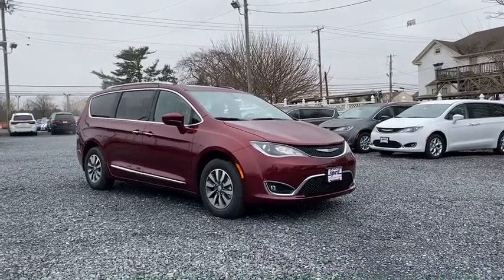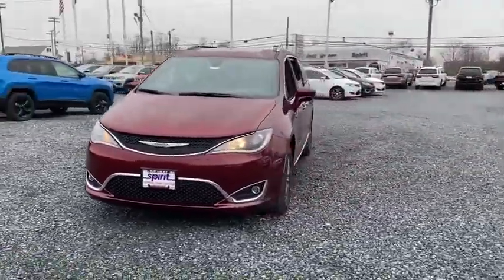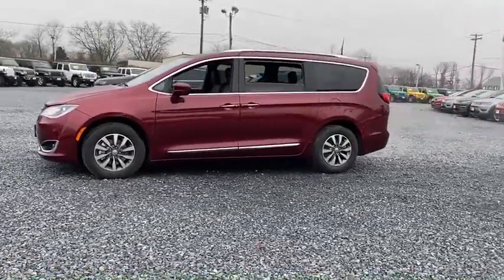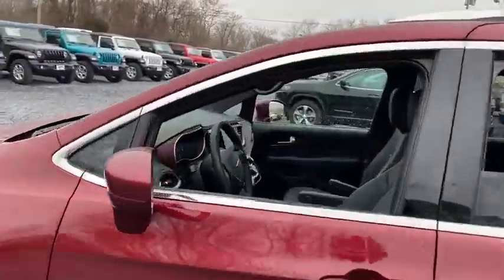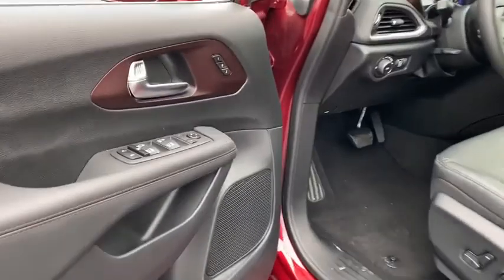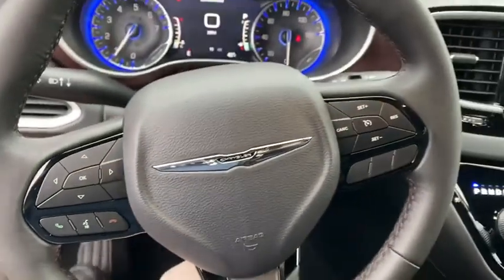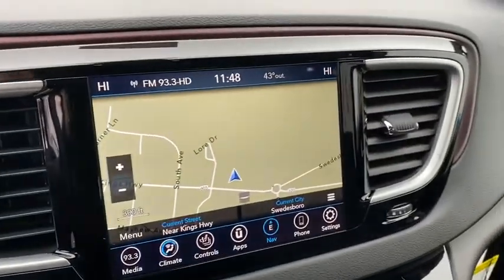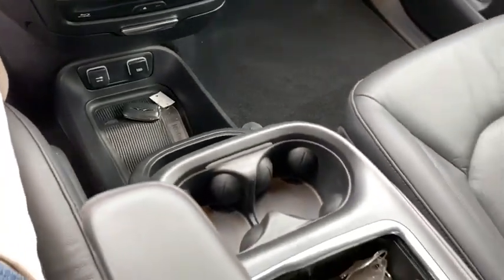2020 Chrysler Pacifica Swedesboro, Woodbury, Blackwood, Sewell, Gloucester City, NJ 1214600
Velvet Red Pearlcoat  2020 Chrysler Pacifica available in Swedesboro, New Jersey at Spirit Chrysler Dodge Jeep Ram. Servicing the Woodbury, Blackwood, Sewell, Gloucester City, NJ area.
2020 Chrysler Pacifica Touring L Plus - Stock#: 1214600 - VIN#: 2C4RC1EGXLR149651

Our great looking 2020 Chrysler Pacifica Touring-L Plus has style for days in Velvet Red Pearl! Powered by a 3.6 Liter V6 that offers 287hp while connected to an innovative 9 Speed Automatic transmission for an amazing road control. This Front Wheel Drive combination yields near 28mpg on the open road along with a comfortable ride whether you're heading out on a long road trip or just around the block! This Touring-L Plus features an elegant headlight design as well as bright roof rails, a power liftgate, and fog lights.   The cabin of our Touring L Plus is upscale and modern with thoughtful touches including the ultra-versatile Stow 'n Go Seats, ParkView backup camera, power sliding doors, a heated steering wheel, leather heated first/second-row seats, and Alpine Audio. Enjoy next-level connectivity with the Uconnect 8.4-Inch touchscreen with integrated voice command, Bluetooth and more, while your passengers take advantage of Uconnect Theater with a dual-screen Blu-Ray/DVD entertainment system that is also compatible with smartphones, tablet, laptops, and gaming devices.  Synonymous with safety, our Chrysler is equipped with traction/stability control, automatic high-beam control headlamps, anti-lock disc brakes, advanced airbags, rear parking sensors, and even blind-spot monitoring to keep you and your precious cargo out of harm's way. With its svelte styling, luxurious interior, and impressive performance, this Pacifica is most certainly a smart choice that's more than adept at keeping your family safe and secure! For more information on this or any other Spirit Chrysler Dodge Jeep vehicle please go
Quick Order Package 27Q 35th Anniversary Edition, Hands Free Sliding Door & Liftgate Group, KeySense, 287 hp horsepower, 3.6 liter V6 DOHC engine, 4 Doors, 4-wheel ABS brakes, 8-way power adjustable drivers seat, AC power outlet - 1, Air conditioning with dual zone climate control, Audio controls on steering wheel, Automatic Transmission, Bluetooth, Clock - In-radio display, Compass, Driver memory seats, External temperature display, Front fog/driving lights, Front-wheel drive, Fuel economy EPA highway (mpg): 28 and EPA city (mpg): 19, Head airbags - Curtain 1st2nd and 3rd row, Heated drivers seat, Heated passenger seat, Heated steering wheel, Leather seats, Memory settings for 2 drivers, Multi-function remote - Trunk/hatch/door/tailgateremote engine start - keyfob and smart device, Navigation system - With voice activation, Overhead console - Mini with storage, Passenger Airbag, Power Activated Trunk/Hatch - Power liftgate, Power heated mirrors, Power windows with 4 one-touch, Rear air conditioning - With separate controls, Rear spoiler - Lip, Remote power door locks, Satellite communications - Uconnect Access, Tachometer, Tilt and telescopic steering wheel, Traction control - ABS and driveline, Trip computer, Universal remote transmitter